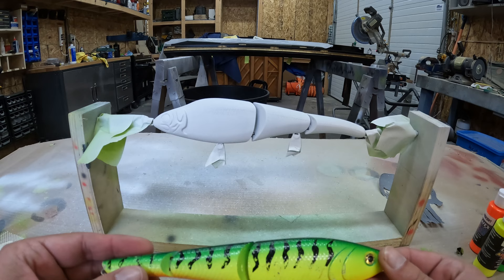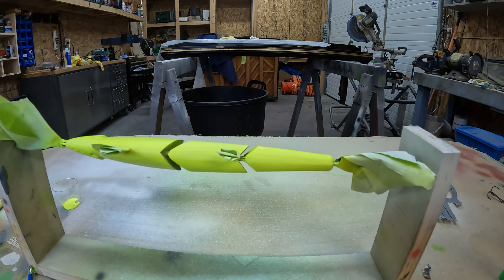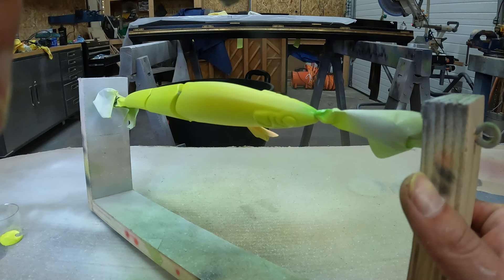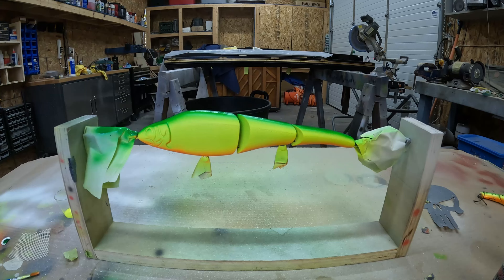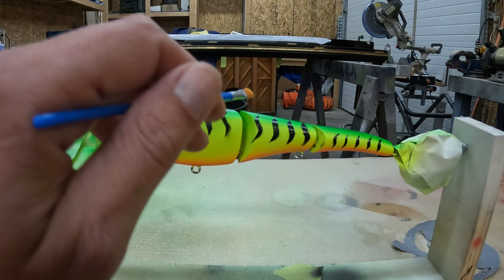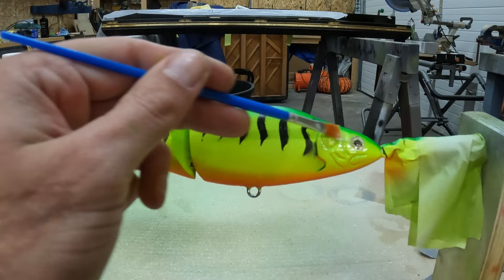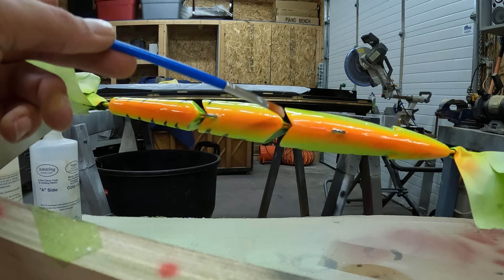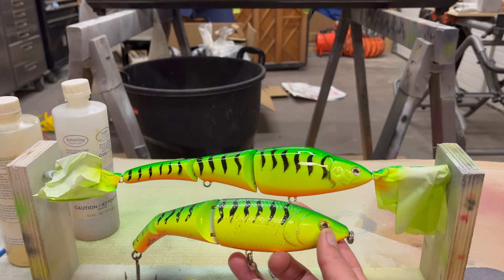CUSTOM FIRE TIGER LURE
It turned out pretty good, with the time restraint I had, given there was only 4 days left of the musky season when he asked me to paint the lure.